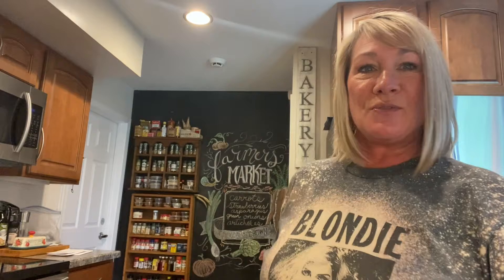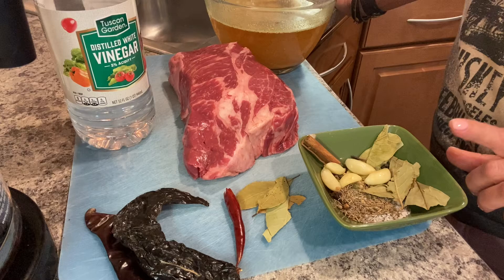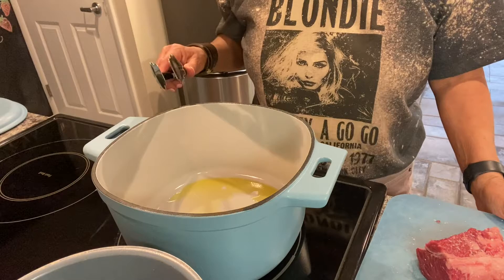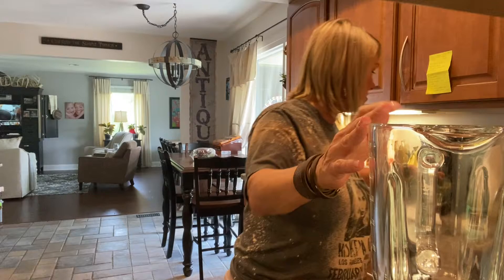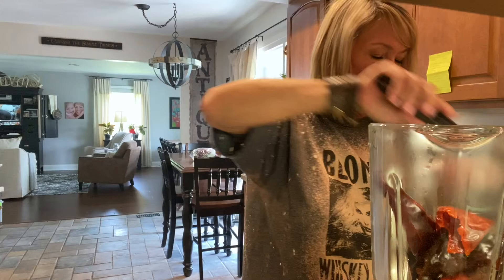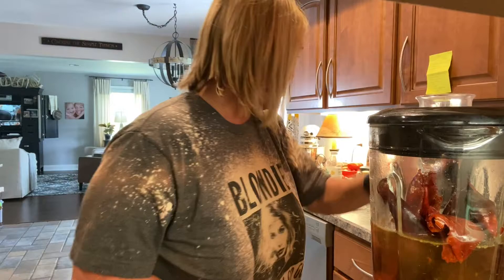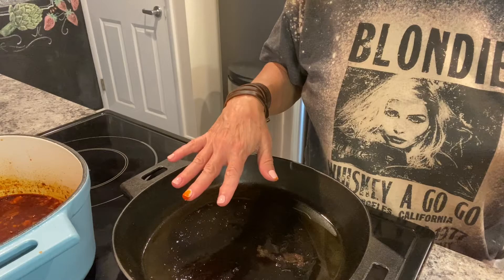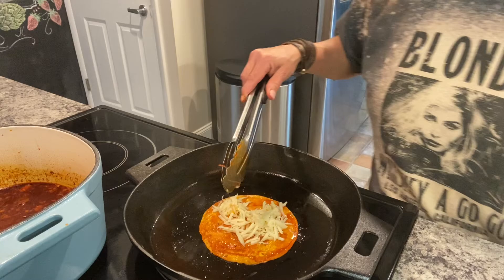Sharing Culinary Art Tonight-TACOS BIRRA WITH CONSOMME- All the rage🌮🌮🌮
Tonight I wanted to switch things up and share my love and passion for food. I believe cooking is a wonderful form of art and expression. I love trying new and authentic recipes all the time. This recipe has been the new rage on FB, so of course I had to try it and this recipe does not disappoint. It's a culinary flavor explosion in your mouth...and Tacos make everyone happy :)
Don't forget to check out my painting, resin and wood burning video's as well.

ALL MY ART WORK IS FOR SALE, please visit my ETSY STORE

Link to my children's book: Ayla's Adventures, a book about a ladybug and her life and family adventures the character is created after my granddaughter Ayla who just turned a year old.

I am a resident artist at the Missouri Artist On Main Gallery 321 N. Main St,  St. Charles MO.

If you would like to purchase my art here is the link to my Etsy Store

If you would like to support my art so I can continue to makes these video please click my link.